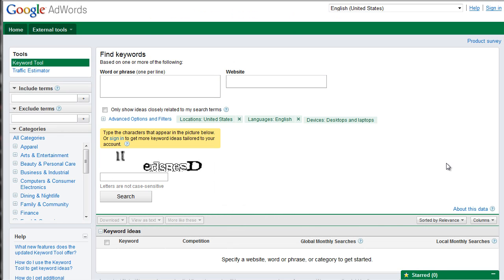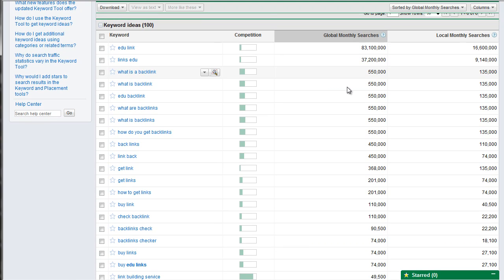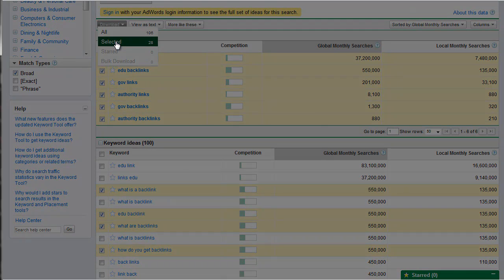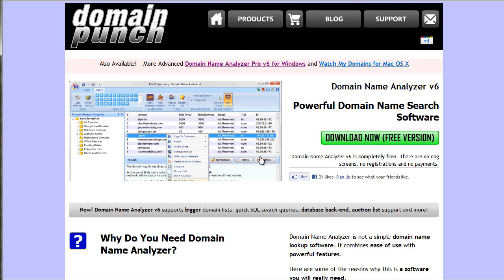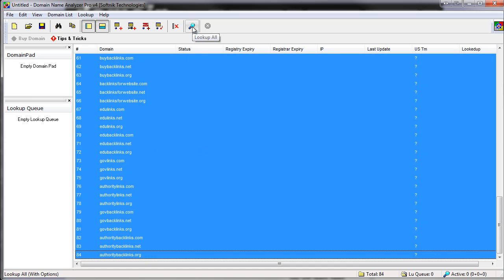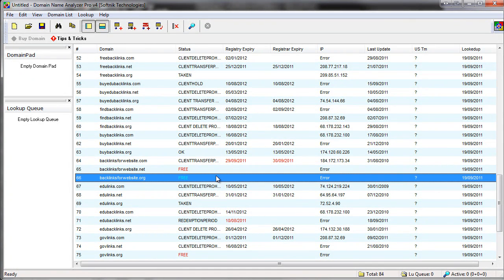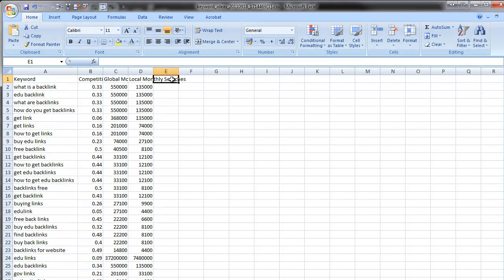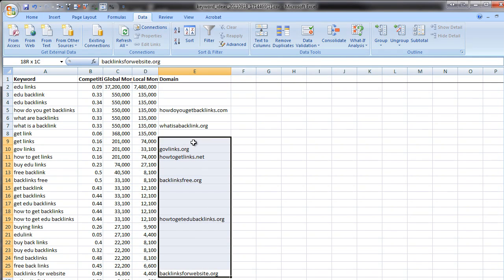Choosing Keywords : Opportunity Niche Keywords and Domains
showing how easy it is to spot great keyword based domains for free search engines traffic using "opportunity" based niche and keyword research.